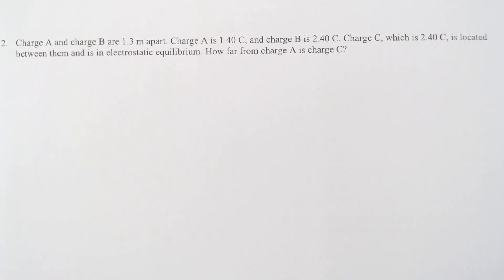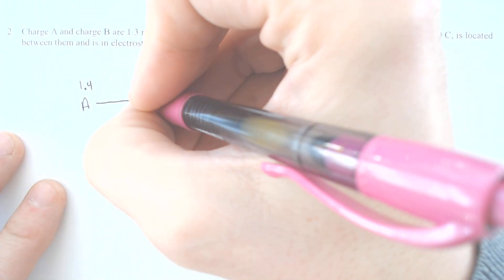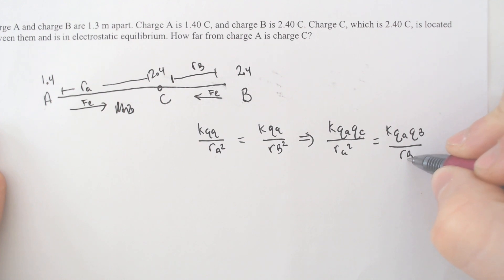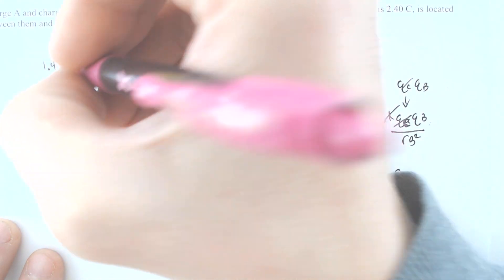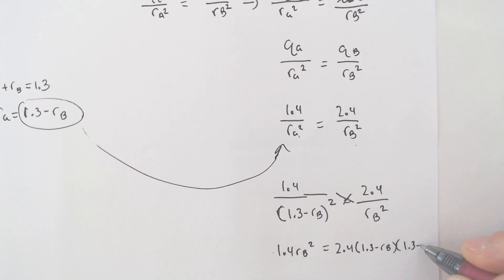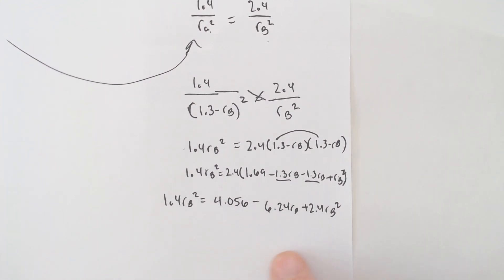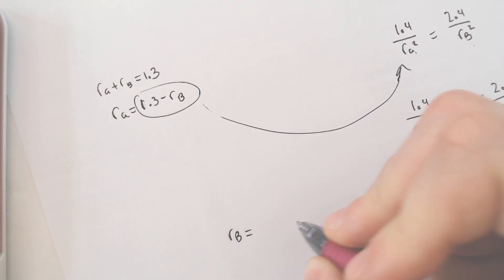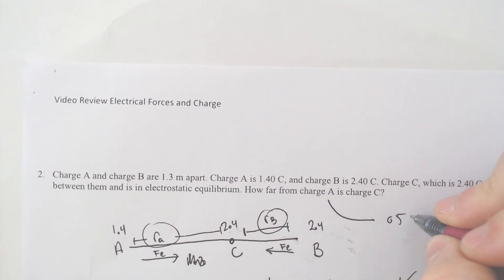Charge A and charge B are 1.3 m apart. Charge C is in Static Equilibrium beteween A and B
Charge A and charge B are 1.3 m apart. Charge A is 1.40 C, and charge B is 2.40 C. Charge C, which is 2.40 C, is located between them and is in electrostatic equilibrium. How far from charge A is charge C?